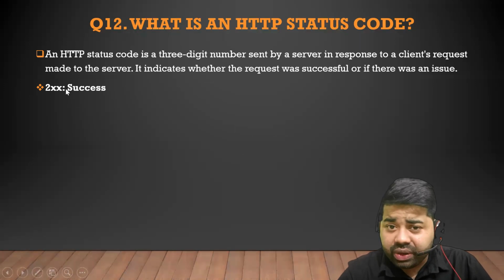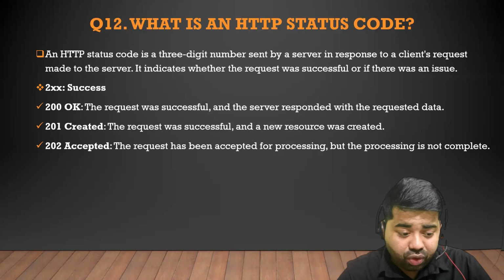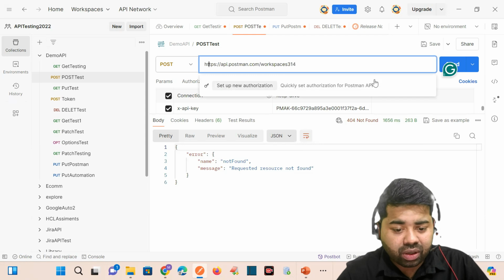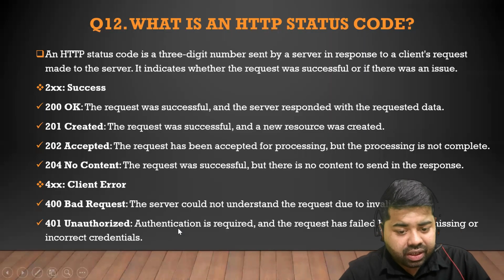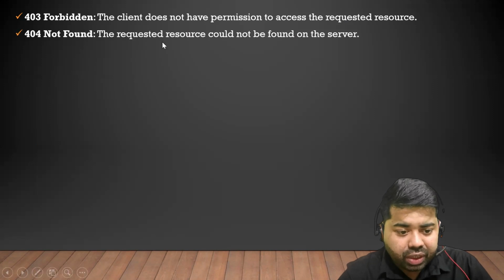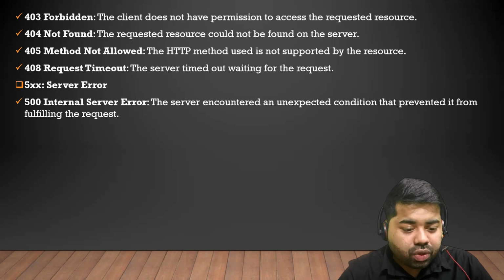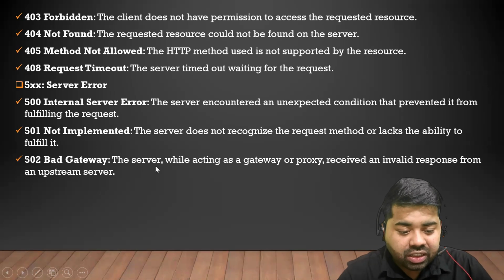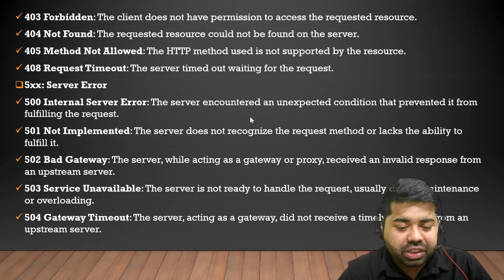Master API Testing in 5 Minutes with HTTP Status Codes Expert #7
Why Every API Tester NEEDS to Know These HTTP Codes #7

Getting ready for an API Testing interview?

In this video, I cover the most common API testing interview questions, along with detailed answers, which will help you crack your next interview. Be a fresher or be an experienced professional; this video will provide you with knowledge and the confidence that will help impress your interviewer and get that job!
We will go through the following:

Basic to advanced API testing concepts
Common questions such as In this video, learn What are HTTP Status Codes - Complete Introduction

Real-time examples with practical tips on how to deal with tough questions
Dos and donts at an interview to stand out from the rest
This video will leave you feeling fully ready on what the interviewers are looking for, so you'll feel full of confidence and prepared to knock your interview. ?

api testing interview questions for 3 years experience
api testing experience interview questions
api testing
api testing interview questions using postman
api testing mock interview questions
api interview
what are http status codes
http status codes in hindi
http status code 404
http codes